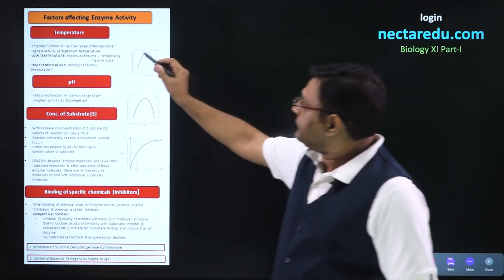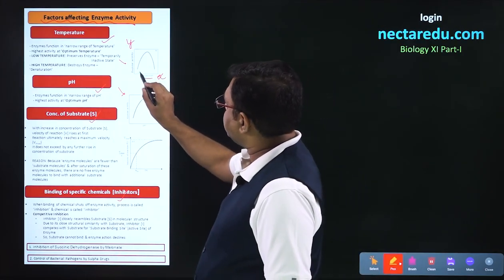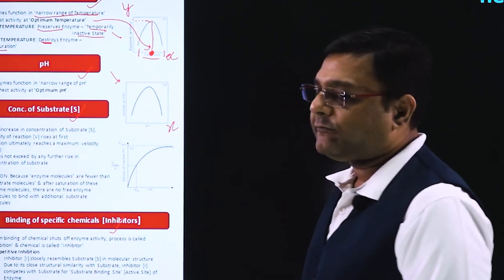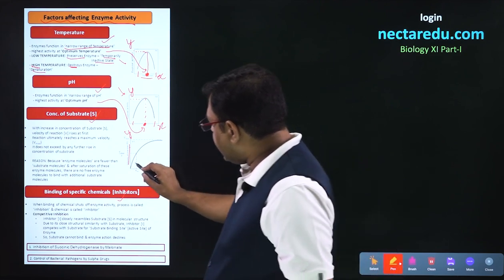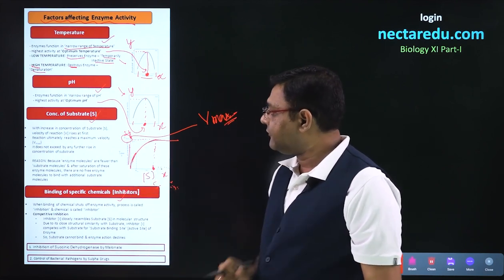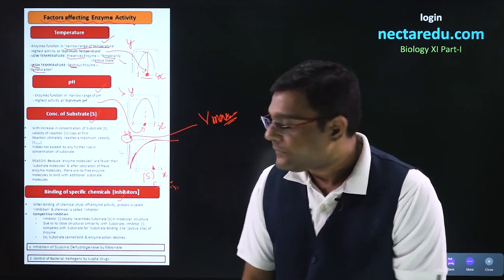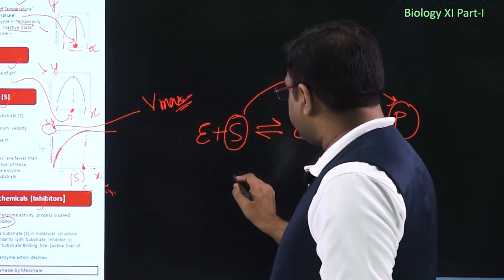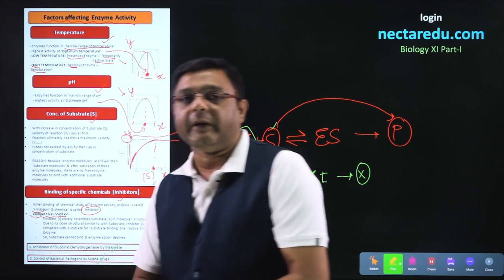Class 11 Biology | Biomolecules - XVI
Learn about the Factors Affecting Enzyme Activity from Page 144 (Chapter 9 – Biomolecules) of the Nectar Class 11 Biology Book, explained in a simple, exam-oriented way.
This video covers how Temperature, pH, Substrate Concentration, and Enzyme Inhibitors influence enzyme reactions — crucial for both NEET and Board Exams.

📘 Chapter: 9 – Biomolecules
📄 Page No.: 144
🧪 Topics Covered:

Effect of temperature and pH on enzymes

Substrate concentration and enzyme saturation

Competitive and non-competitive inhibition

✅ Highlights:

NCERT-based explanation with NEET focus

Graphs and mechanisms simplified

Covers all Board exam questions from this topic

Trusted by thousands of students using Nectar Edu

🎯 Perfect For:
Class 11 & 12 Students | NEET 2025 Aspirants | Biology Teachers